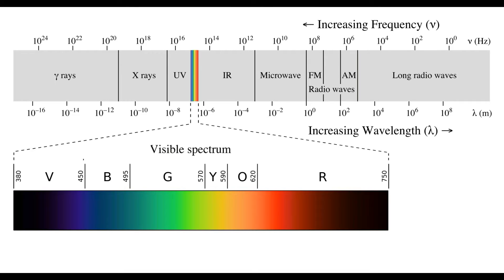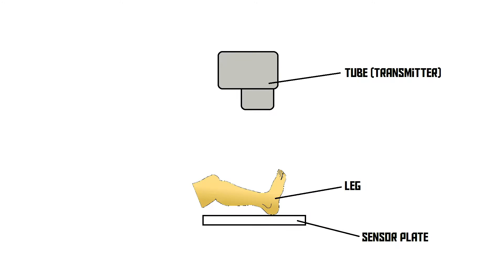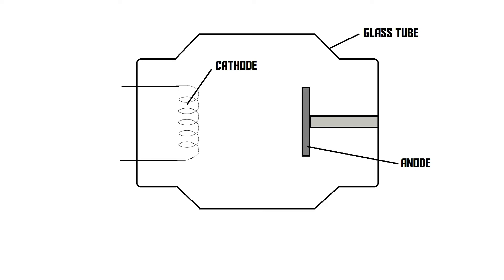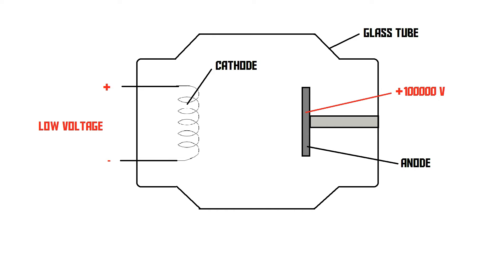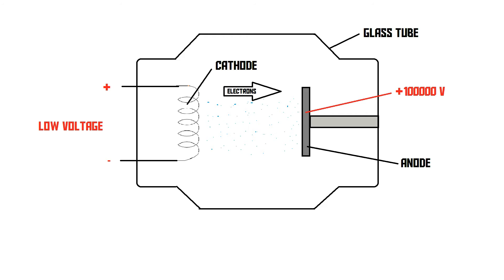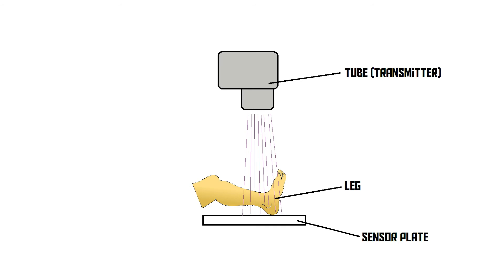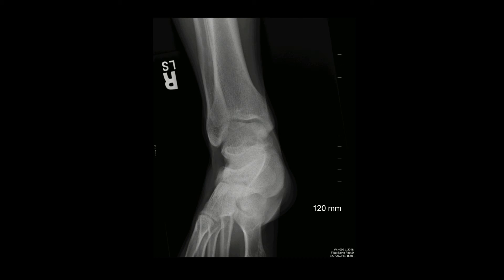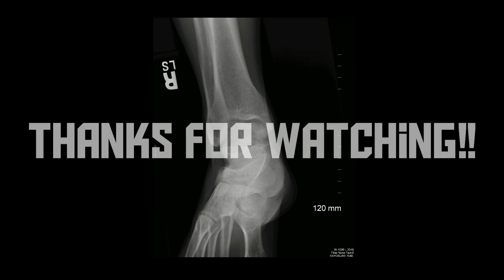How does x-ray work? (AKIO TV)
How does x-ray work? That's what this video is all about.